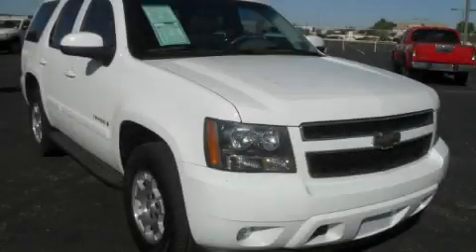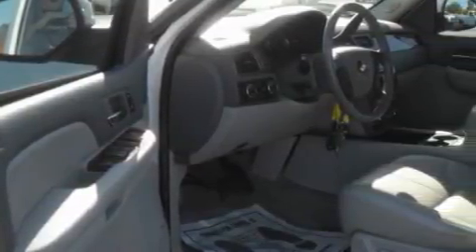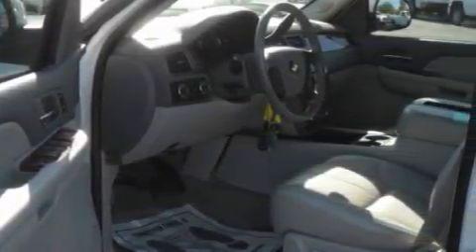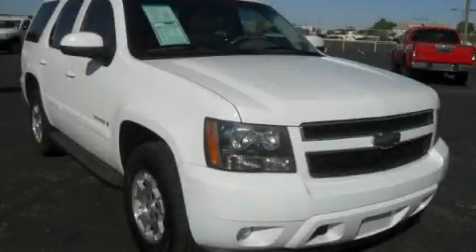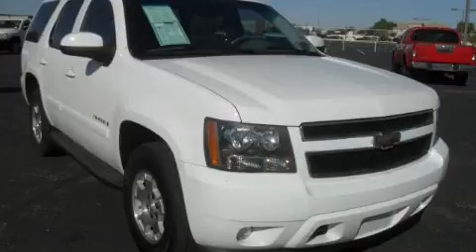Pre-Owned 2007 Chevrolet Tahoe Chandler AZ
Year: 2007
 Make: Chevrolet
 Model: Tahoe
 Engine: 5.3L 8 Cyl. Fuel Injected
 Trans.: Automatic
 Exterior: White
 Miles: 56,750

 Stock: 16966

 2121 N. Arizona Avenue